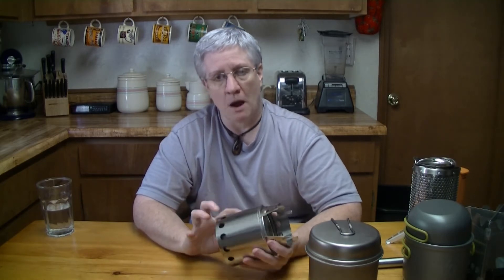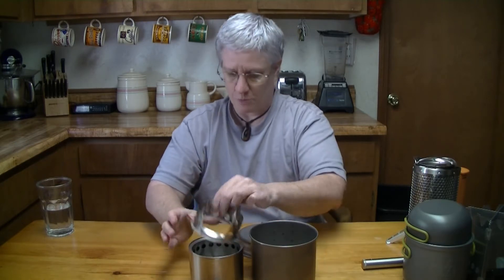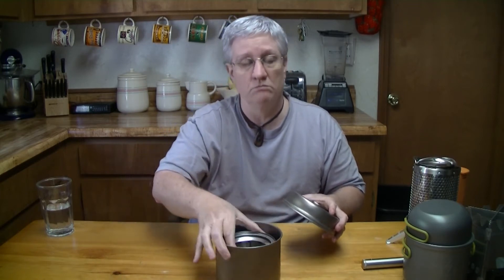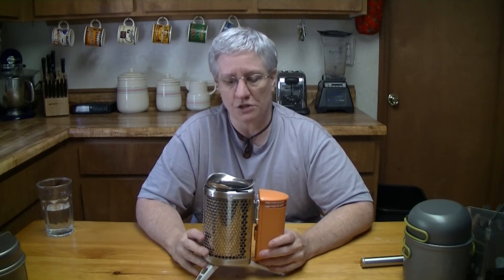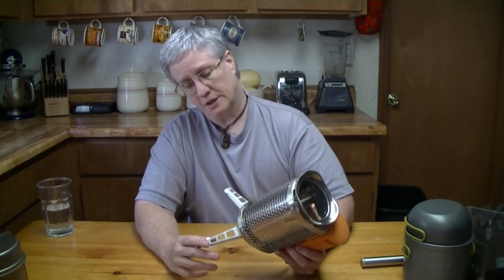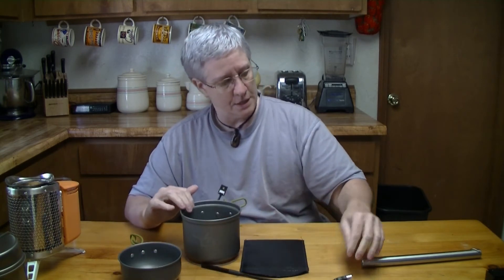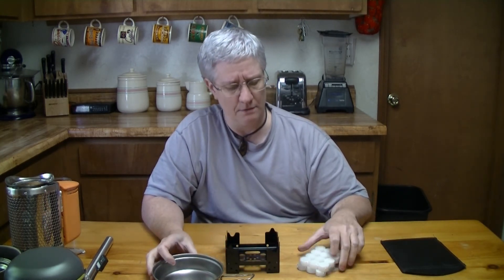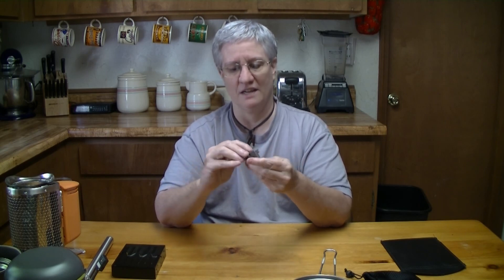Pack Stove Comparison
Wood Gas